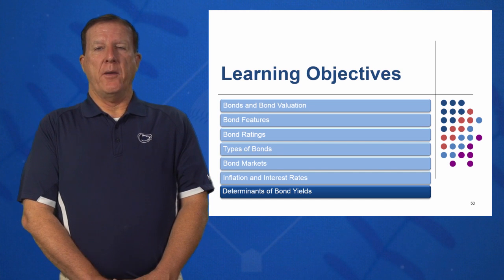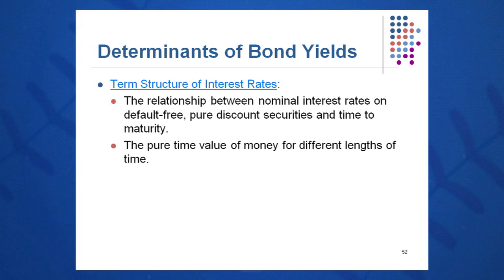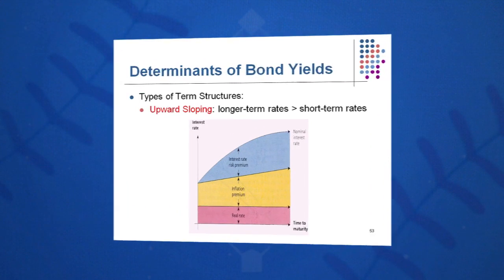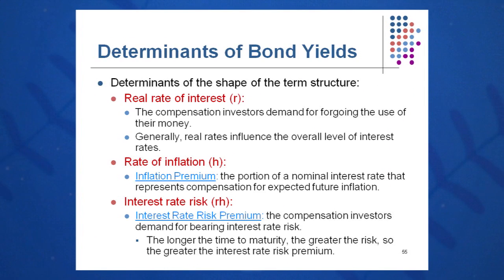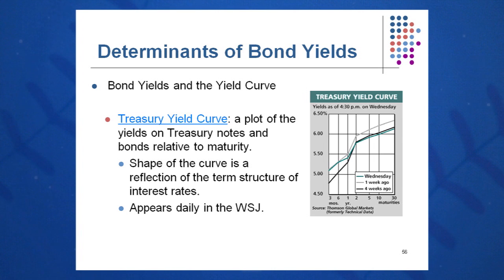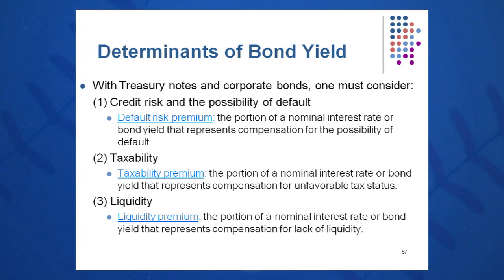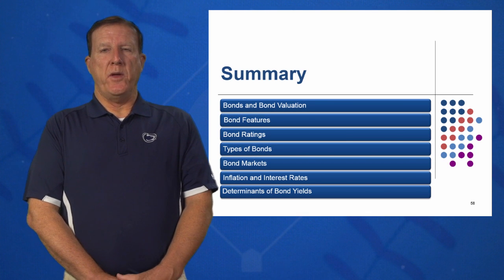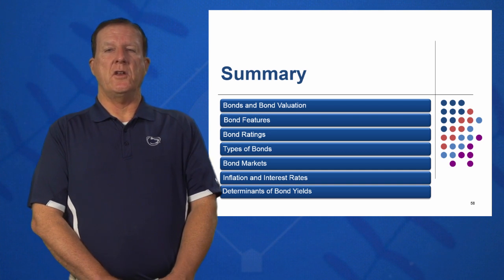Session 07: Objective 7 - Determinants of Bond Yield (2016)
Objective 7 - Key Concepts:
Term of Structure of Interest Rates
Long term rates vs. short term rates